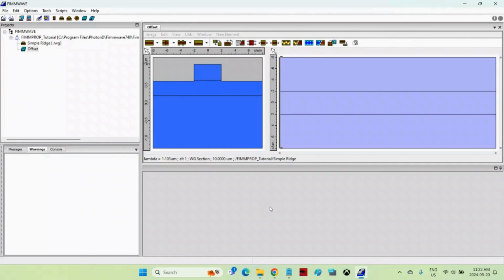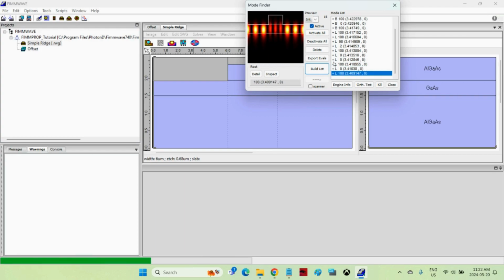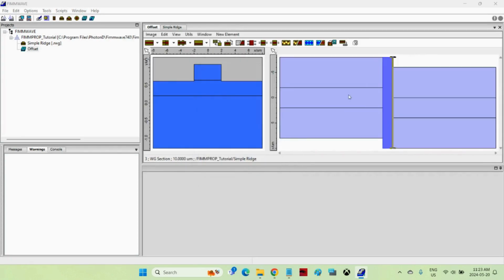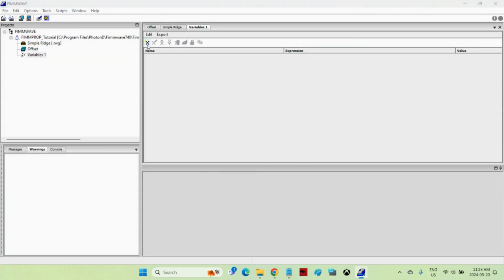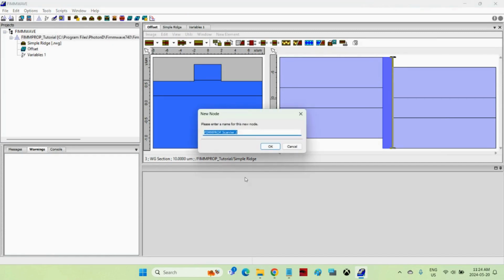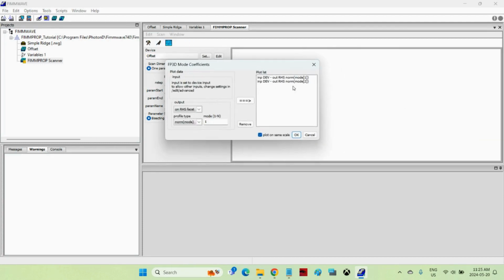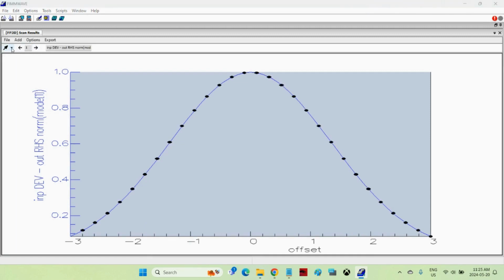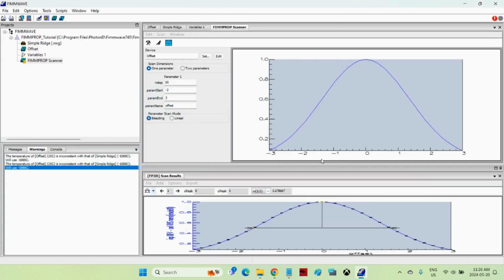FIMMPROP EME Simulation of Two Identical Butt-Coupled Waveguides | CBS Japan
FIMMPROP EME Simulation of two identical waveguides butt-coupled. 3D full vectorial simulation. The Scanner is used to study the transmission vs offset.